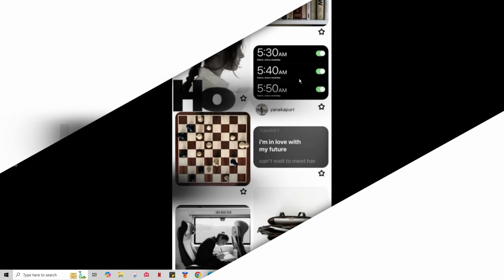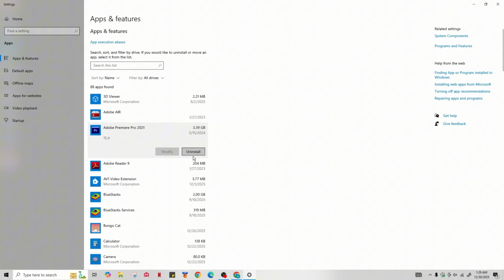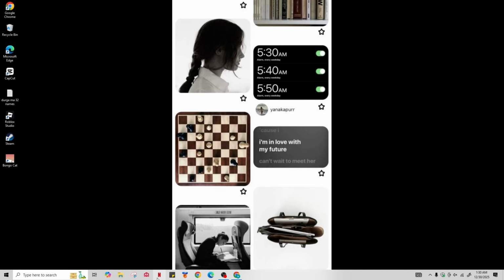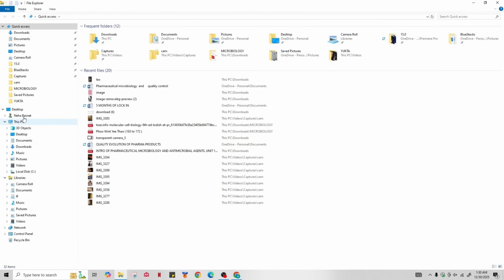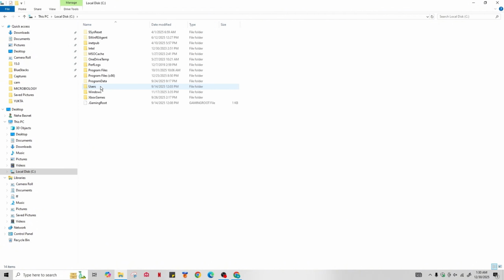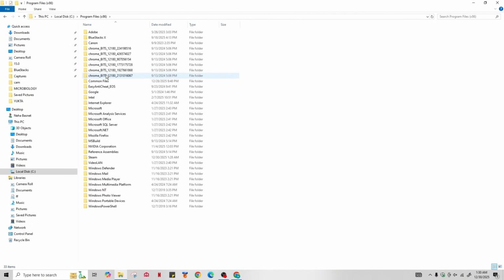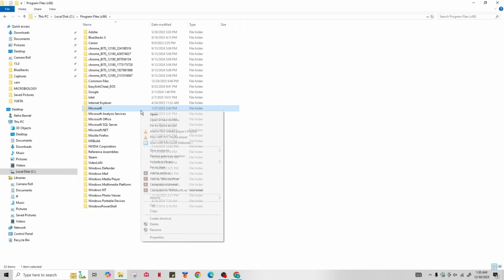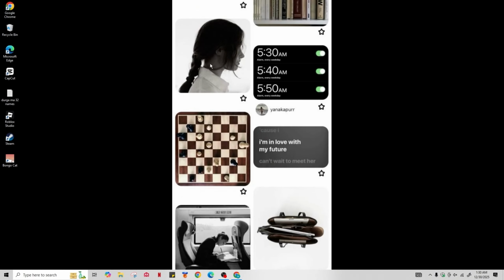How To Uninstall Valorant Completely - Full Guide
Having trouble uninstalling Valorant completely from your PC? 🎮🗑️ This full step-by-step guide (2025) will show you how to remove Valorant and Riot Vanguard entirely from your system—without leftover files or errors.

What You’ll Learn in This Video:
✅ How to uninstall Valorant properly on Windows
✅ How to remove Riot Vanguard completely
✅ Fix common uninstall issues and errors
✅ Delete leftover Valorant & Riot Games files
✅ Tips to reinstall Valorant cleanly (if needed)

Whether Valorant won’t uninstall, Riot Vanguard keeps running in the background, or you’re freeing up space, this tutorial covers everything you need for a clean and complete uninstall.

📌 Chapters:
⏱ 0:00 - Introduction
⏱ 0:12 - How To Uninstall Valorant Completely